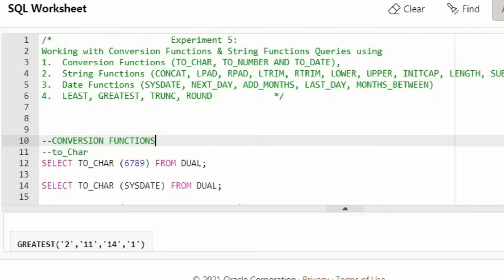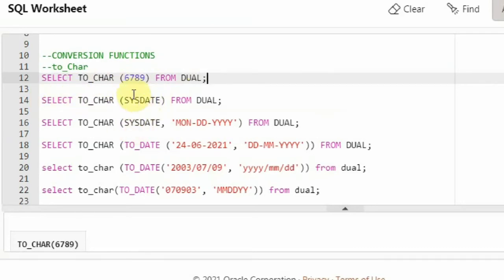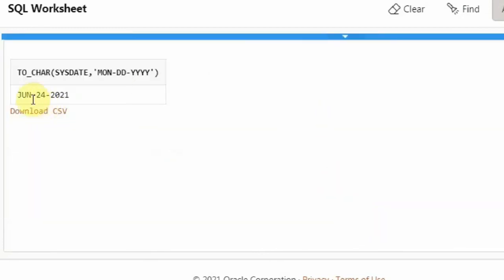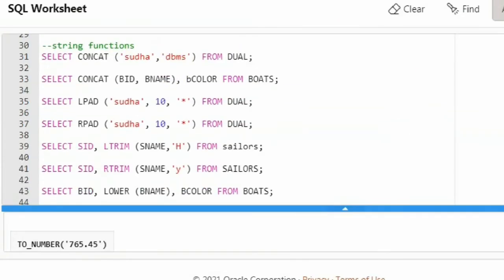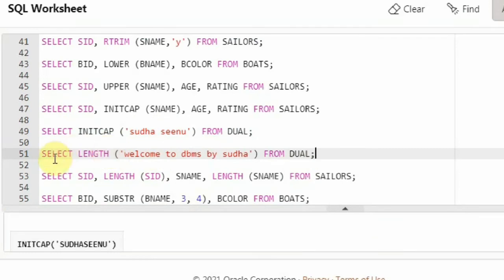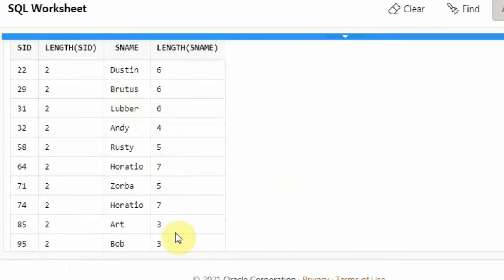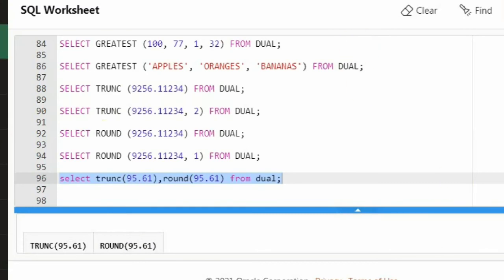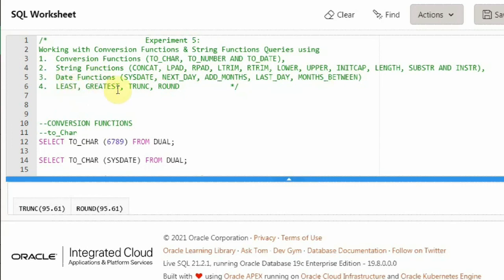DBMS # 11| conversion functions | string functions | to_date | to_char | to_number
to_char
to_date
to_number
concat
substr
lpad
rpad
round
trunc
least
greatest
length
replace
ltrim
rtrim
initcap
upper
lower
date functions
sysdate
next_day
months_between
last_day
add_months